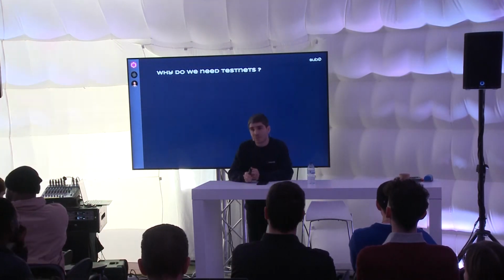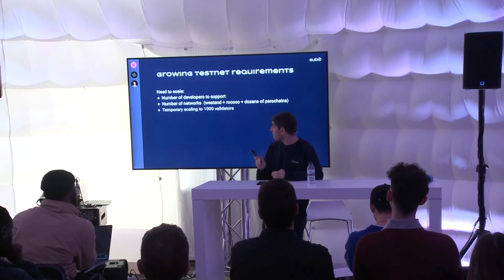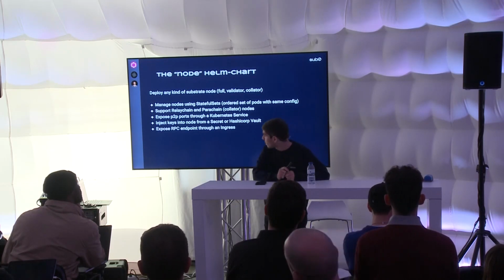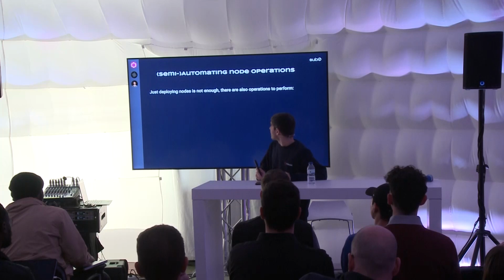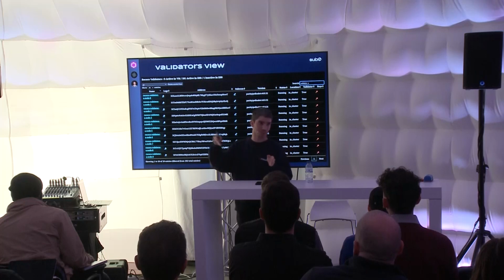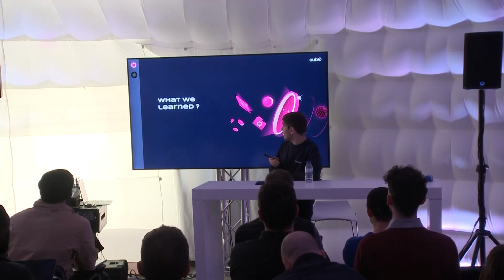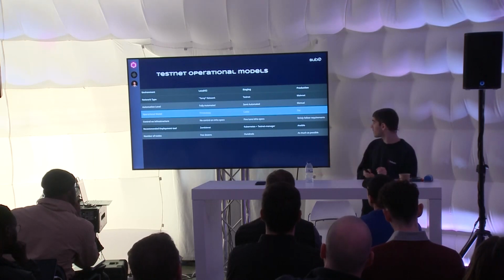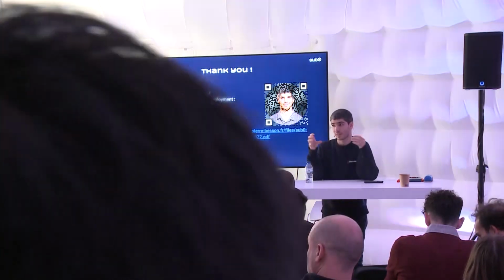Parity Technologies: Deploying Polkadot And Parachains Testnets on Kubernetes | Sub0 2022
Presentation summary:
The goal of this talk is to showcase how Parity leverages Kubernetes to operate multi-chains testnets. We will take this opportunity to introduce our suite of recently open sourced tools including our helm charts collection which helps with deploying nodes and useful services (telemetry, faucet, etc.) as well as the testnet-manager which provides a UI and API to facilitate the setup of validators/collators and automate the onboarding of parachains onto testnets.